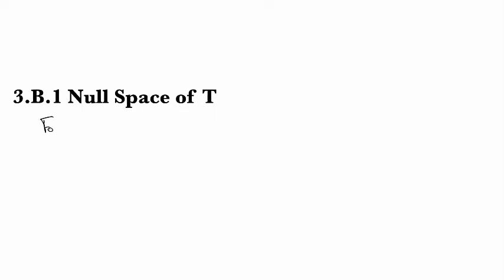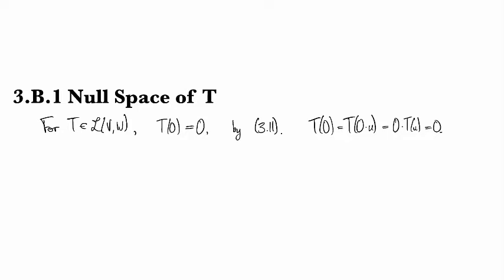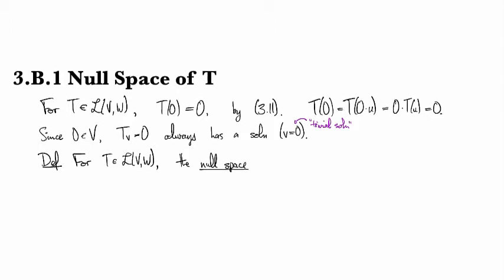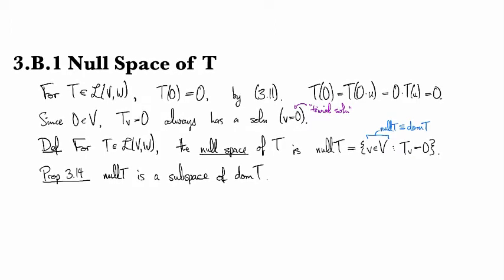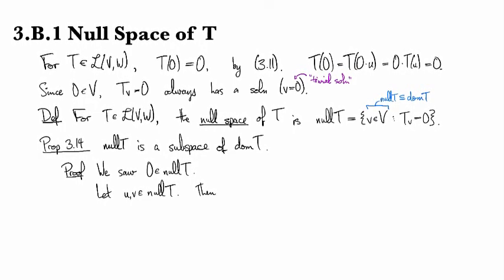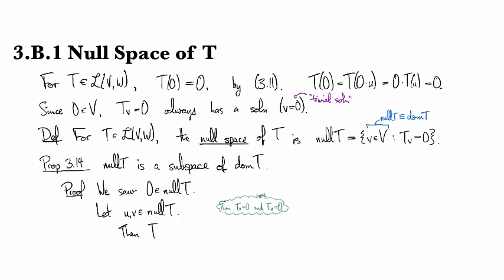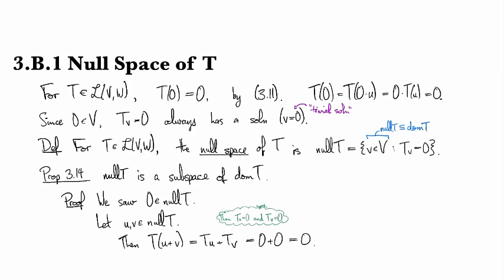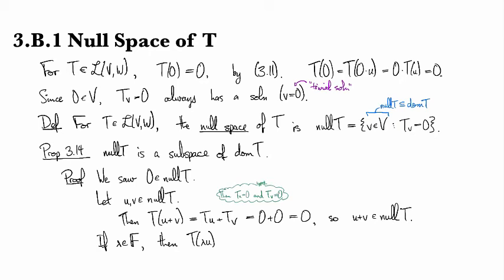3.B.1 Null space of T